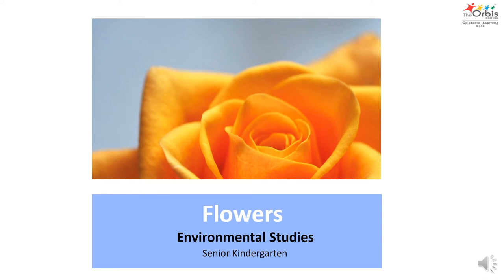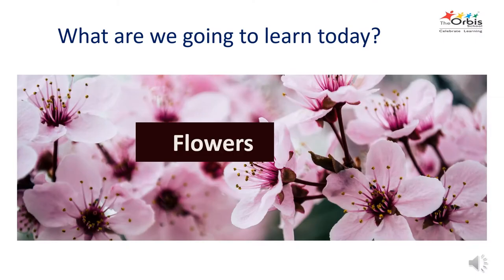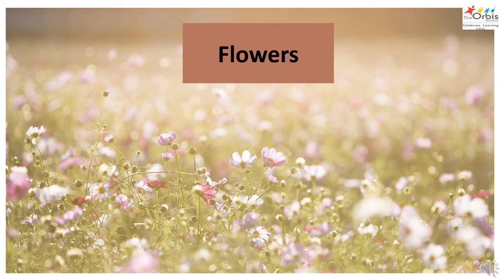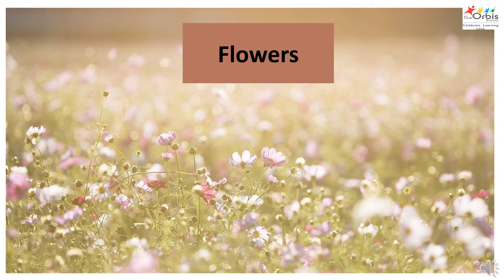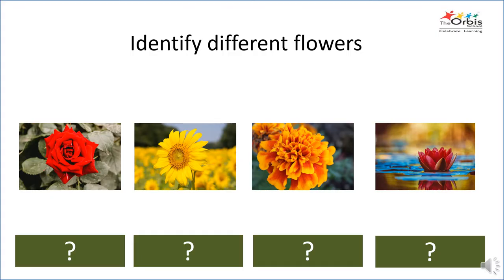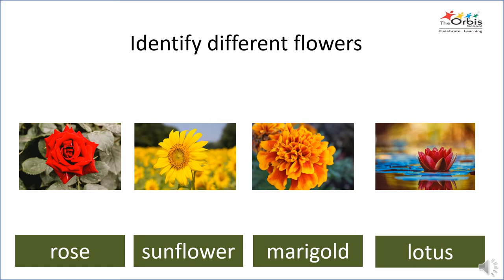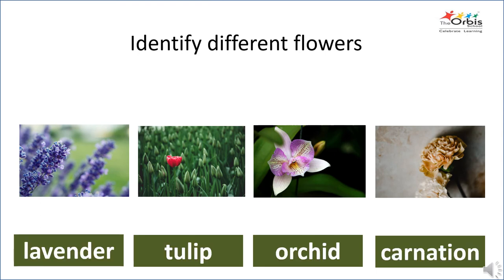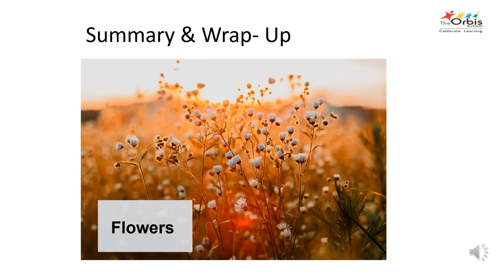The Orbis School M - Sr KG - EVS - Flowers